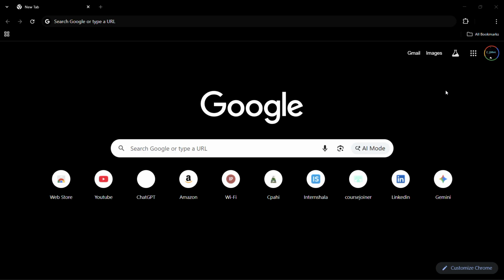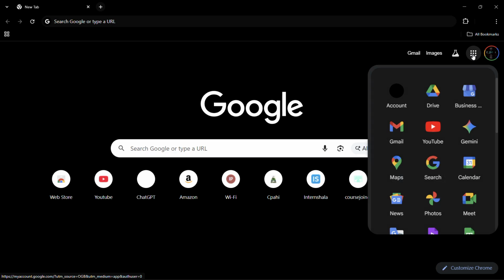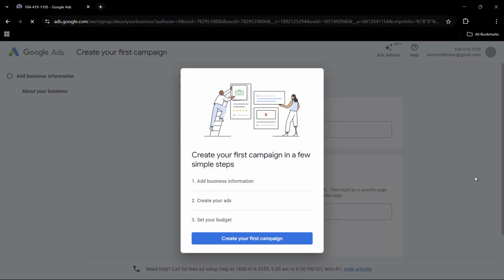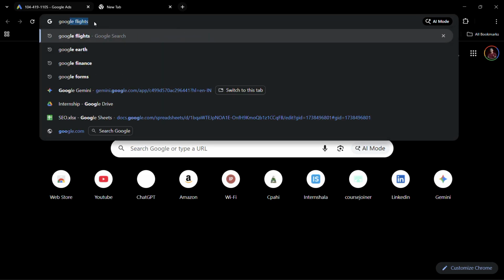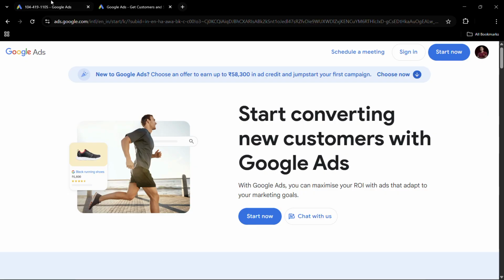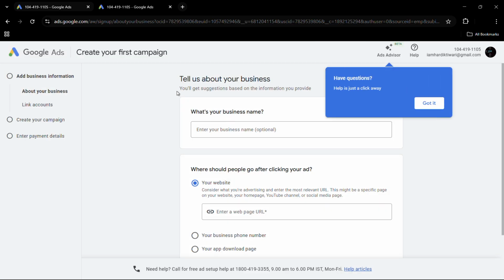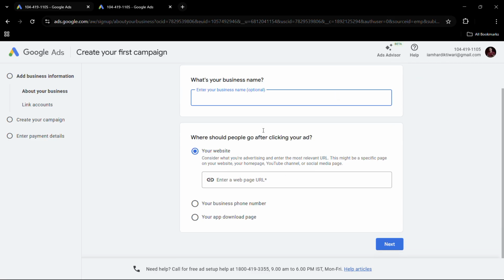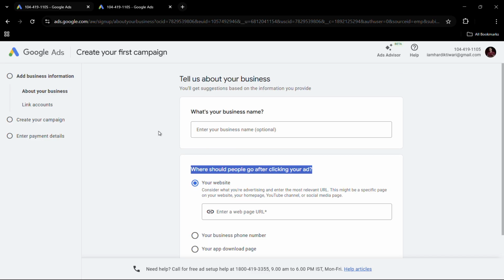How to Access Google Ads on PC 2026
Are you ready to start growing your business and getting your website in front of thousands of new customers? It is super intimidating when you first open the Google Ads homepage and see all them complex settings and "Smart" mode traps. In this video, I gonna show you exactly how to access Google Ads and set up your account the right way on your Windows PC!

I will walk you through the sign-up process to show you exactly how to skip the annoying forced campaigns and jump straight to the full dashboard. You will see how to quickly switch to "Expert Mode" so you have total control over your budget and keywords from day one, without letting Google's AI spend all your money for you!

Windows, How to access Google Ads 2026, create Google Ads account tutorial, Google Ads expert mode, sign in to Google Ads, tech support, computer hacks, setup Google Ads for business, Google Ads dashboard guide, start advertising on Google

Step-by-Step Guide
Open up your web browser and go straight to ads.google.com.

Click that big blue Start now button in the middle of the screen.

Sign in with your regular Google account (or use a dedicated business Gmail if you want to keep things professional!).

STOP! Google gonna try to force you into a "Smart Campaign" right away. Don't fall for it! Look way down at the bottom of the screen for a tiny link that says Switch to Expert Mode and click it.

On the next screen, Google will ask for your "Campaign Goal." If you aren't ready to build an ad yet, just click the link that says Create an account without a campaign. This lets you see the dashboard first without spending a dime!

Confirm your Billing Country, Time Zone, and Currency. (Quick tip: Be super careful here! Once you hit submit, you can't change these settings later without making a brand new account!)

Hit Submit and then click Explore your account.

Boom! You are now in the main Google Ads dashboard. To see all your tools, click the Tools and settings (wrench icon) at the very top.

Before you ever launch an ad, go to Billing / Summary to add your credit card or payment info so your account is verified and ready to go.

Whenever you want to get back here, just type ads.google.com into your browser and you will jump right back into your dashboard!